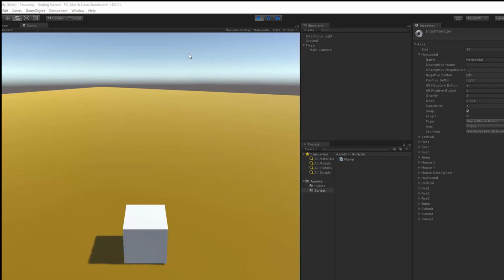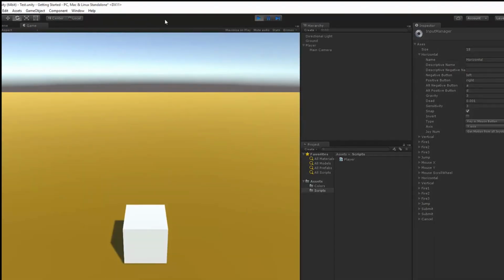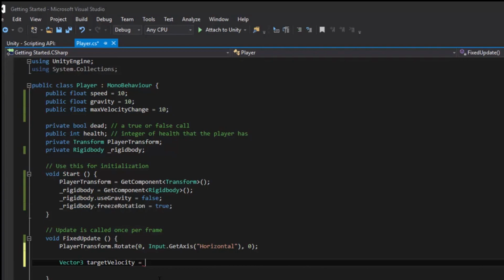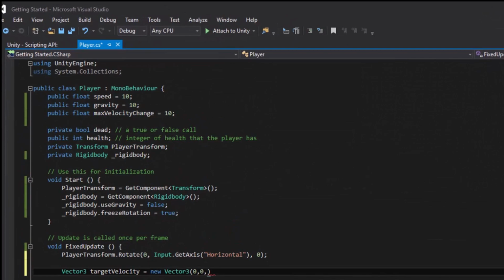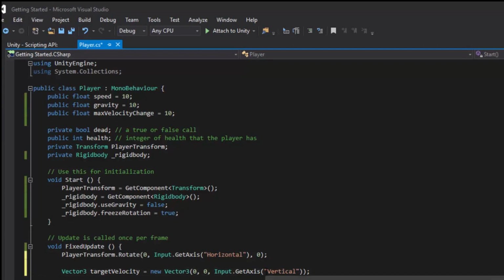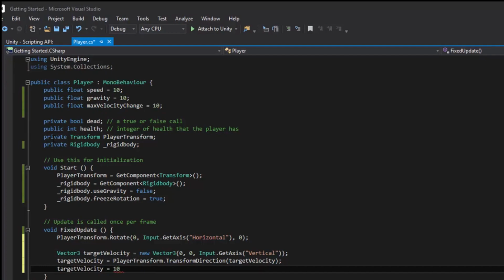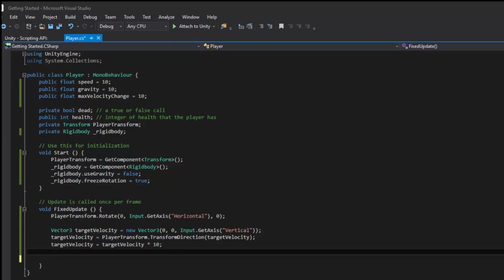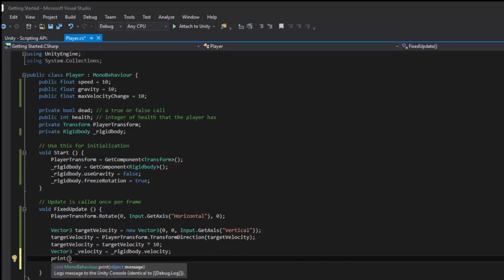Unity Game Programming Learn how to move objects.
In this video tutorial, we'll learn how to move objects in Unity, a popular game development platform used by professionals and beginners alike. Whether you're new to Unity or looking to brush up on your skills, this tutorial will guide you through the basics of object movement.

We'll start with the fundamentals of object positioning and movement, covering topics like vectors and transforms. From there, we'll dive into more advanced techniques, such as using scripting to control object movement and creating complex animations.

Throughout the tutorial, we'll be using practical examples and hands-on exercises to help you get a better understanding of how to move objects in Unity. By the end of this video, you'll have a solid grasp of the key concepts and techniques necessary to create dynamic and engaging objects that can move and interact with the game world.

So if you're ready to take your Unity skills to the next level and learn how to move objects like a pro, be sure to check out this video tutorial. Whether you're a hobbyist or a professional game developer, you're sure to find something valuable in this comprehensive guide to Unity object movement.